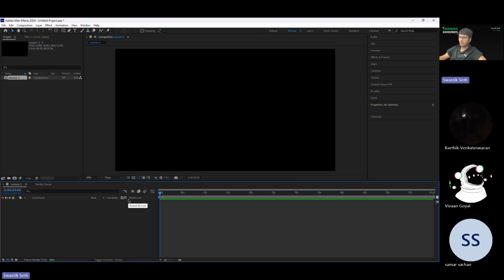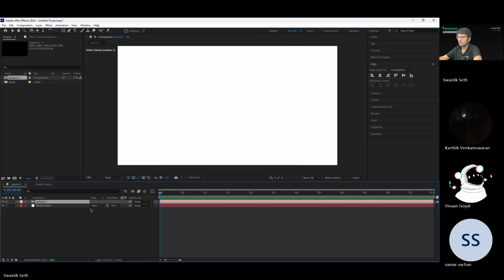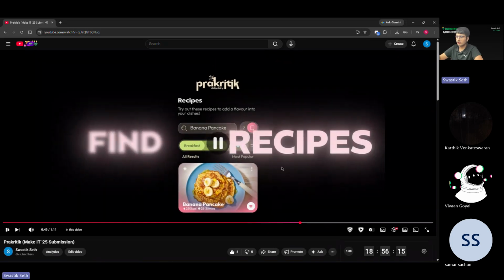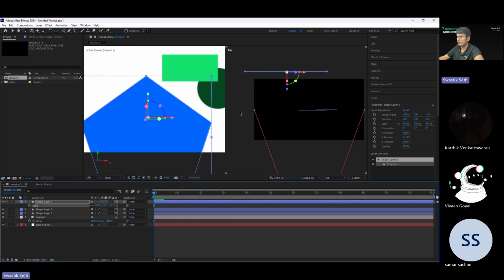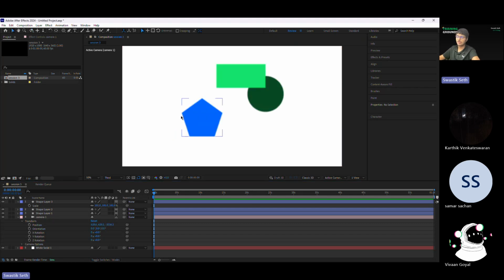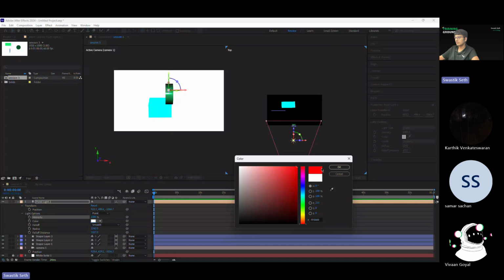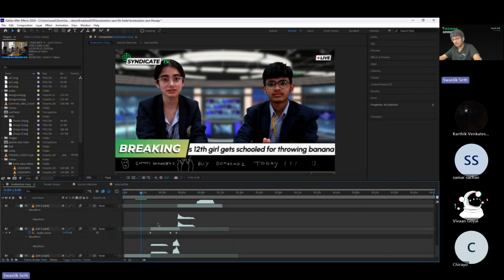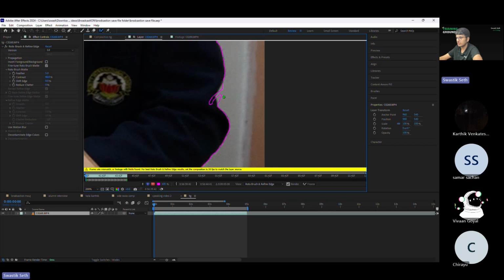A/V Editing | Session 3 | Training Grounds '26 | Recording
Session taken by:
- Swastik Seth (Esteemed Alumni)